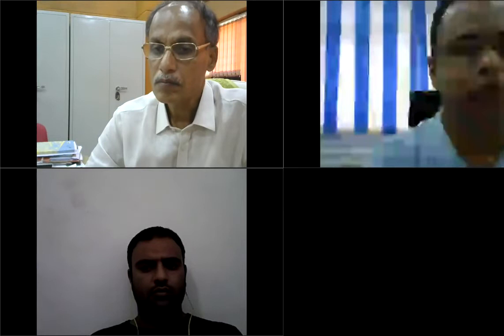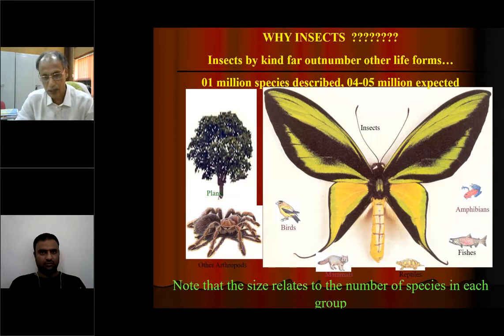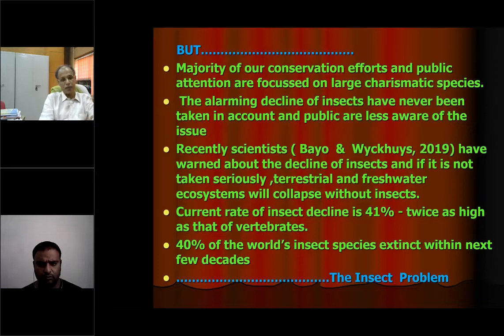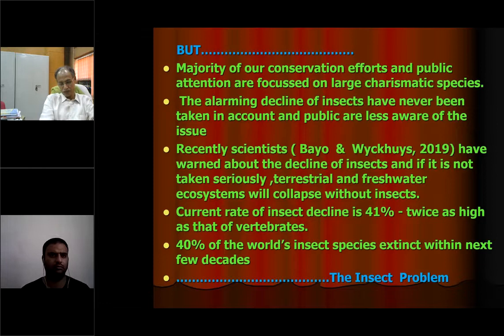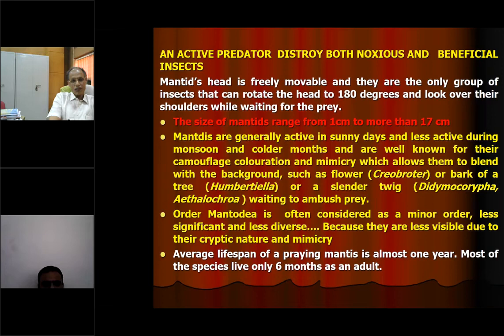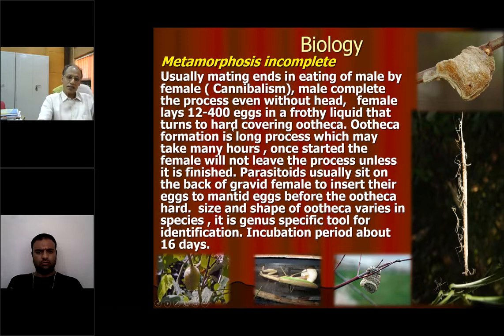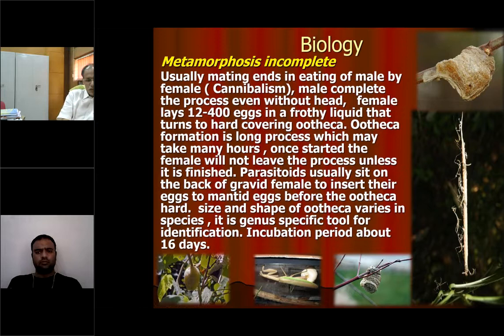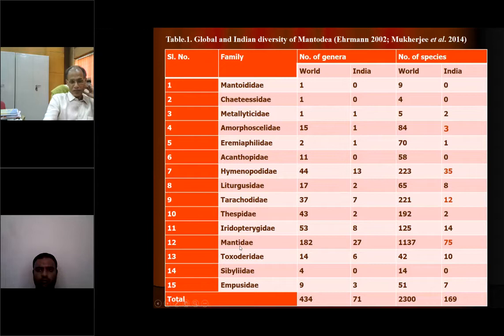Webinar on Understanding Insect Diversity- Praying Mantids: By Dr. P. M. Sureshan, WGRC, ZSI.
Webinar series- Meet the expert: Let Us Discuss Biodiversity